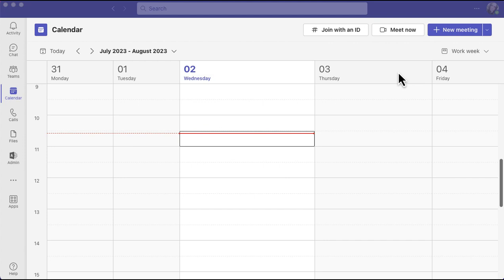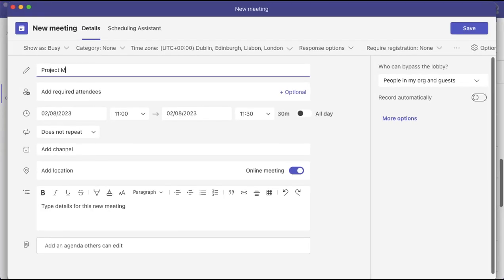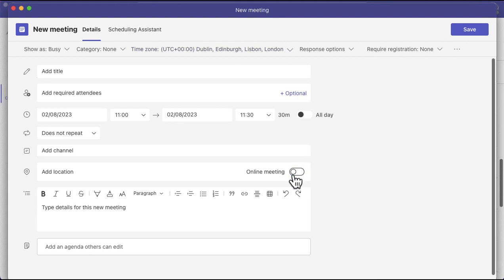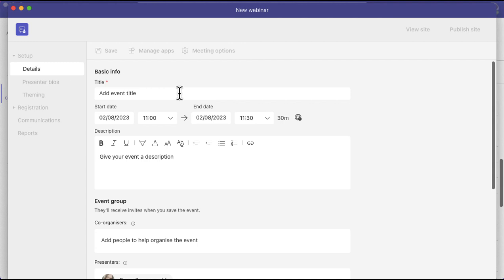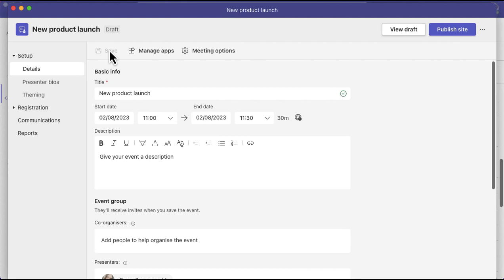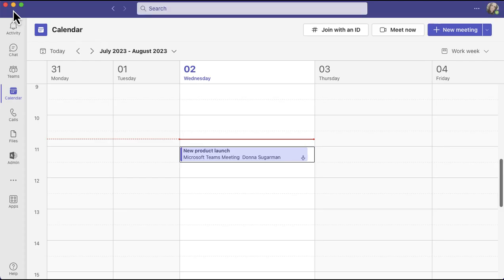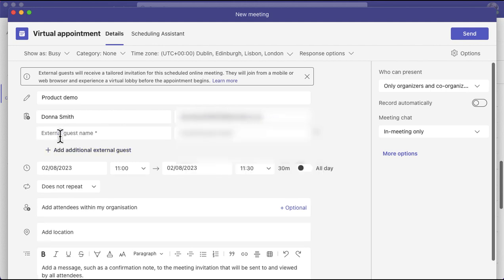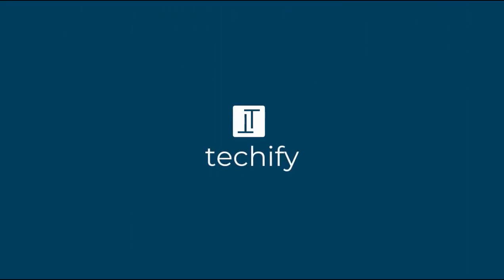Overview | Microsoft Teams | Which meeting option should I use?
In this video, we're going to look at five different meeting options in Microsoft Teams. I share my examples of when I use each option and any benefits or challenges.